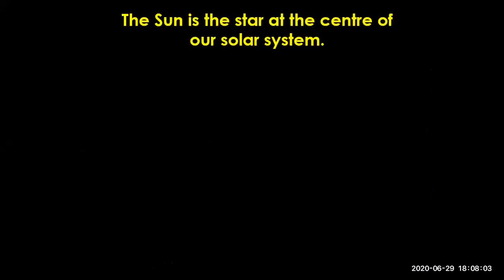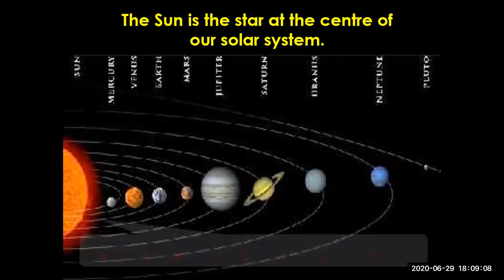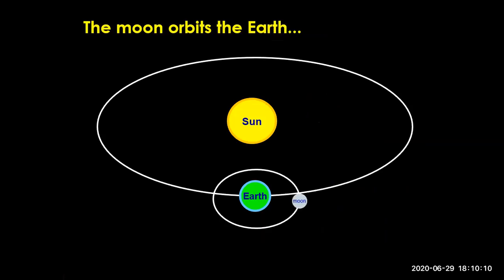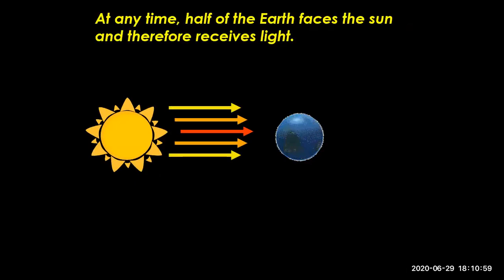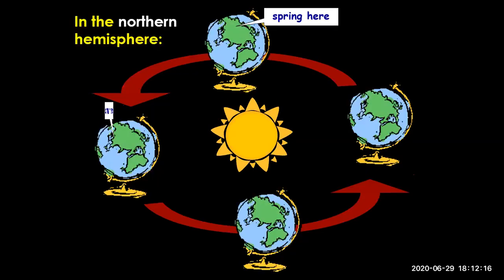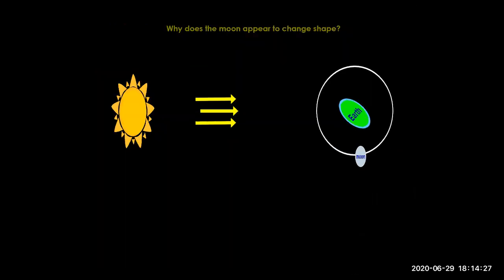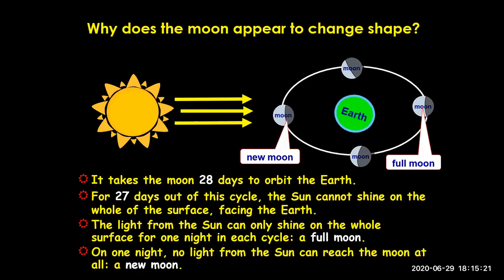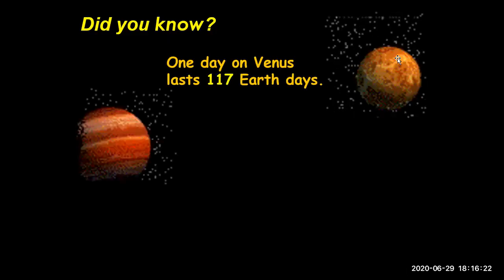earth and beyond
What;s special about our Earth